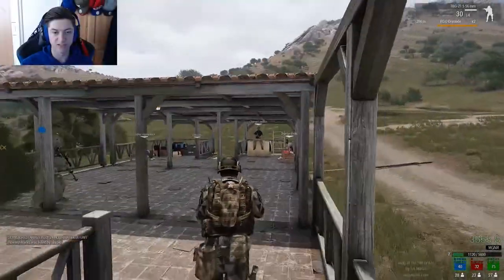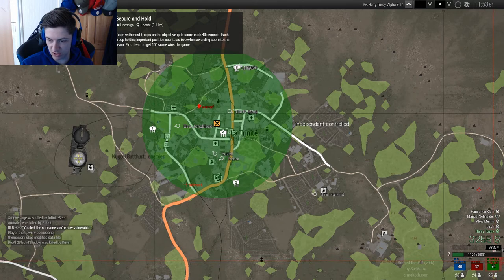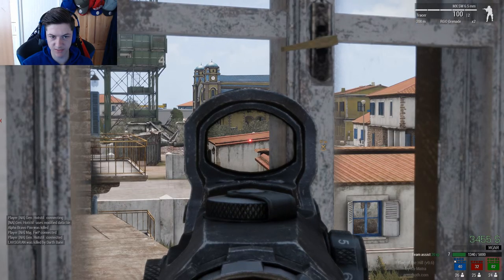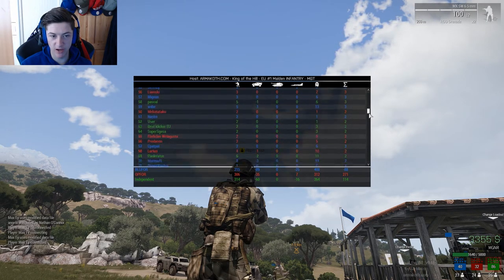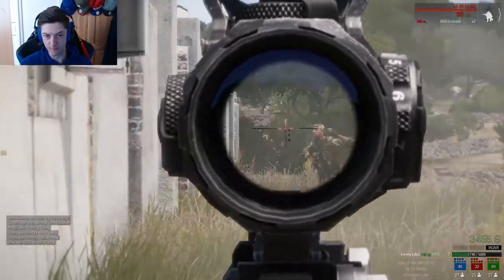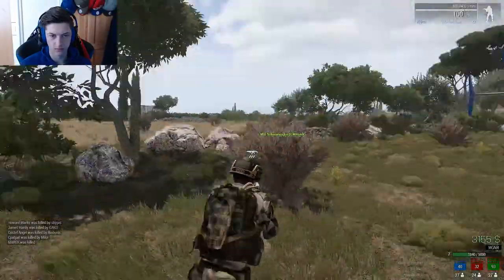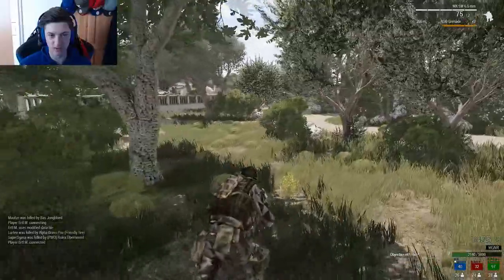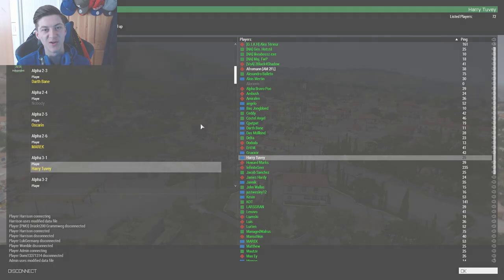ARMA 3! | KING OF THE HILL GAMEPLAY! | INTRODUCTION TO KOTH!!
If you know anyone that would be interested in and enjoy the content be sure to spread the word of the channel!

Here's a little bit about me to give you an insight on who you are watching and help us connect more ...

My name is Harry Tuvey and I am an 19 year old boy living in London England. It's been my dream for years and years to have a gaming YouTube channel with a dedicated and loyal fan base where viewers can connect with me on more than just a viewer - creator level. My dream is to reach a point with the channel where I have put in enough time, work and heart which results in gaining my own audience who wait and are excited for my videos on a daily bases, I want to connect with people who enjoy watching my content and get feedback in order for the channel to grow bigger and get better and better each and every video. If you have any questions to or for me about my life, the channel or anything in general, please feel free to leave a comment as I will read and respond to each and every comment on any video, or you can add/follow me on social media as seen below and contact me there!
Thank you for taking the time to read through a bit about myself, hopefully you enjoyed the video and feel a little closer to me as a person. Thank you for the feedback and support and I hope to see you around on future videos!

arma 3, arma 3 gameplay, arma 3 life, Civ 6, civilization 6, civ 5, civ V, civ VI, football manager 2018 napoli, fm18 arsenal, subnautica, GTA V, GTA V orbital cannon, gta v mods, gta v money glitch, gta 5, grand theft auto 5, gta online, gta funny moments, gta v funny, gta v fails, Harry Tuvey, fifa 18, regentskid, regents-k-i-d, fifa 18 news, fifa 18 ultimate team, cod, call of duty, call of duty ww2, fifa 18 the journey, fifa 18 career mode, wwe2k18, wwe2k18 myplayer, wwe2k18 universe mode, wwe2k18 8 man battle royal, nba 2k18,nba 2k18 my career,nba 2k18 the prelude gameplay,nba 2k18 the prelude stream,nba 2k18 the prelude live,nba 2k18 the prelude,nba 2k18 my career google,nba 2k18 gameplay reaction,nba 2k18 my career reaction,nba 2k18 iPod my career,nba 2k18 IKC my career,nba 2k18 mycareer gameplay,nba 2k18 ipodkingcarter my career,nba 2k18 my career today,nba 2k18 my career youtube,nba,nba 2k18 vc,nba 2k18 my career attributes,nba 2k18 my career badgesprettyboyfredo is the king of fake pranks, solluminati has dreads, solluminati is scared of cashnasty,  chris smoove is my grandpa, i have the best dribble moves in nba 2k17, run the neighbourhood, nba 2k18 news , nba 2k18 new parks, rainbow shot meter, new shot meter, no green releases nba 2k18, hall of fame demi nba 2k18, nba 2k18 park, annoying tv nba 2k18, speedboosting in nba 2k18, blue light jumpshot 100% more greens in nba 2k18, lsk vs hankdatank25, nba 2k17 game of the year, prettyboyfredo fake pranks, patch 7, mt. dew tourney, i have the best player builds in nba 2k17, nba 2k17 best player build for slasher, nba 2k17 best player build for sharpshooter, nba 2k17 best speedboosting player build, kellhitemup dropped off, chris smoove, ipodkingcarter, cashnasty, lsk drops off hankdatank25,  ending 2 back to back high win streaks, prettyboyfredo 100 game win streak exposed gone wrong, biggest clout chaser ever, orlandoinchicago, orlandoinchicago 1st legend, orlandoinchicago 100 game win streak, best duo in nba 2k17, highest rep in nba 2k17, nba 2k18 news, dual archetypes,